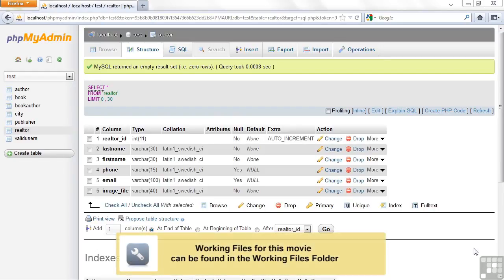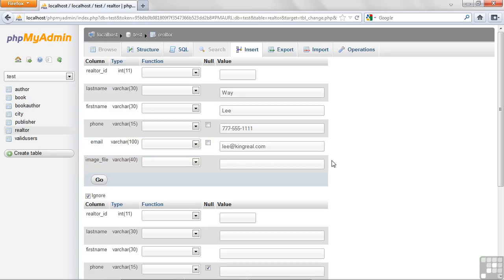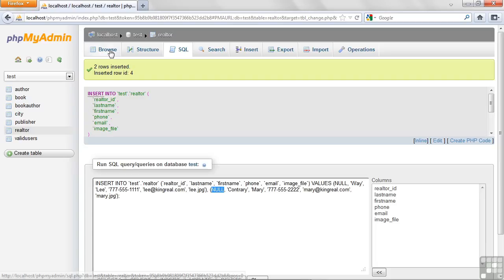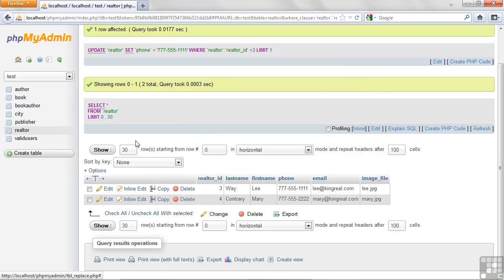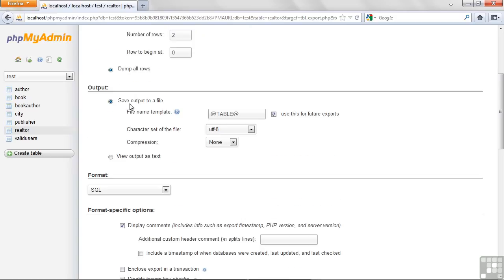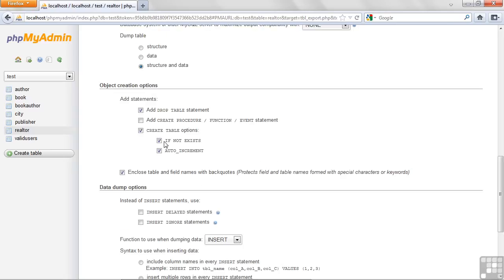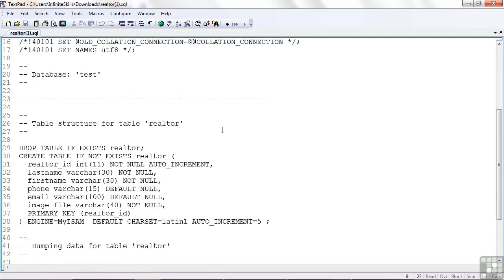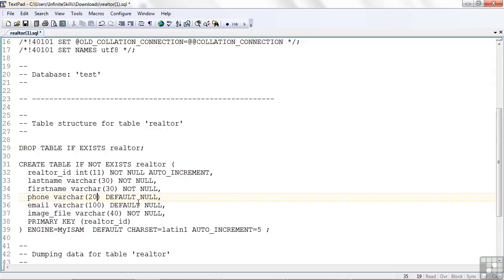0810 Inserting Data With phpMyAdmin